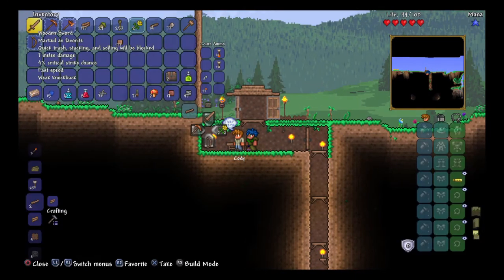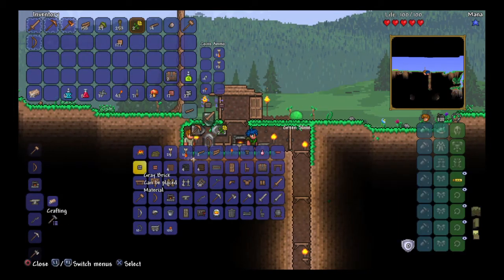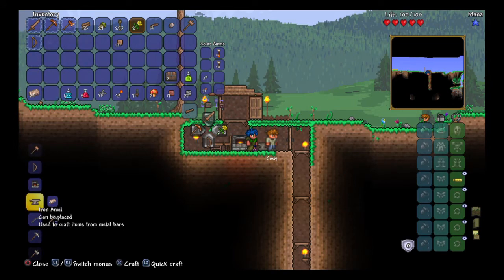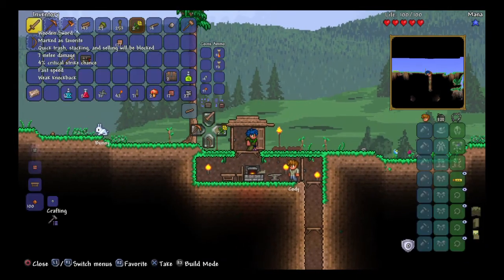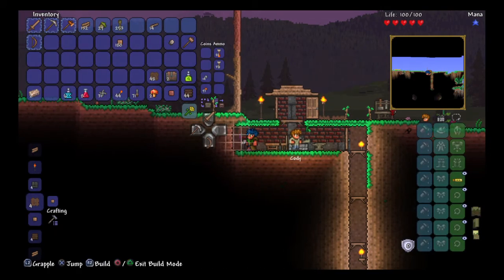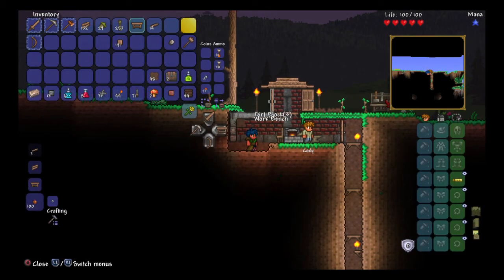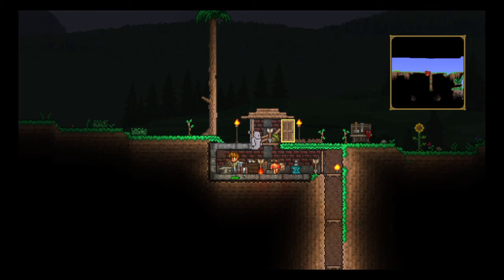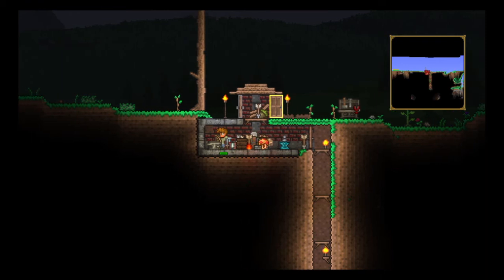Terraria Hardcore terraria expert 4 DEATH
Terraria: PS4™ Edition